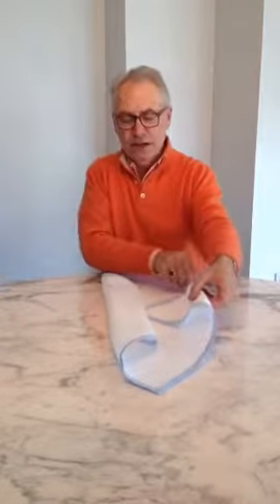How to Fold a Napkin: The Knot